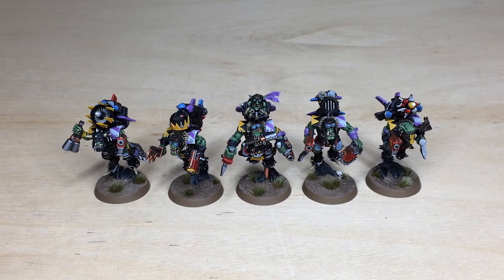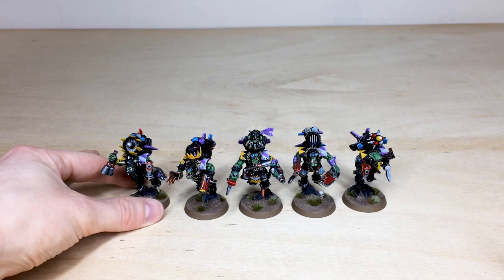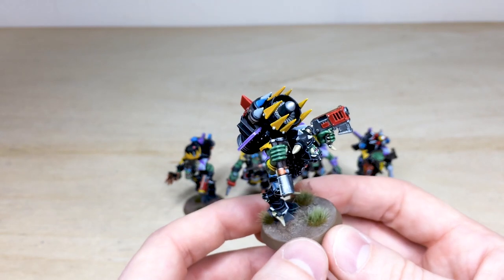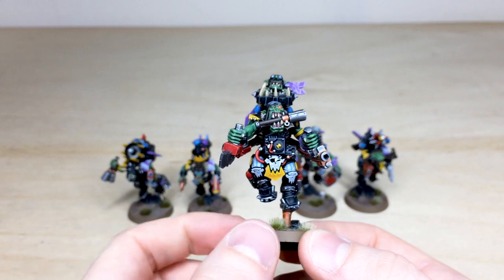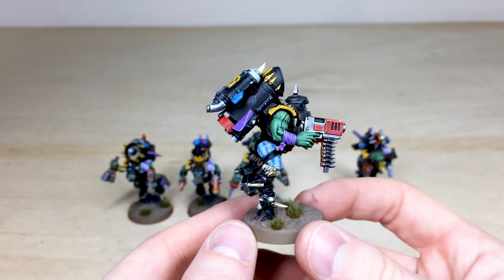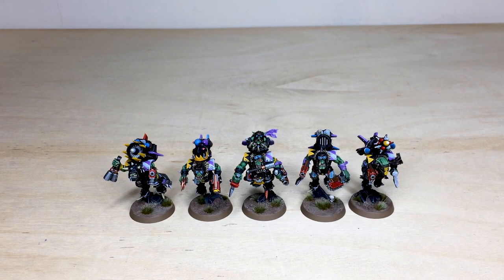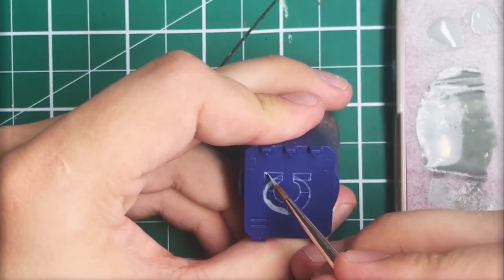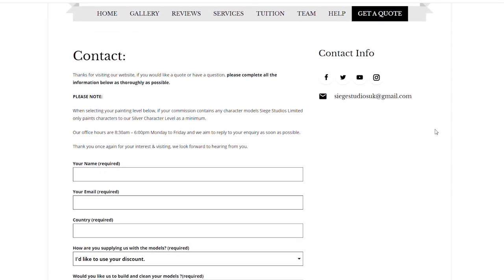WARHAMMER 40K Orks Freebooterz Stormboyz Miniature Painting Showcase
For our showcase today we have this great Warhammer 40k Ork Stormboyz commission, completed to our bronze painting level.

Thanks for joining us and we'll see you on Saturday!